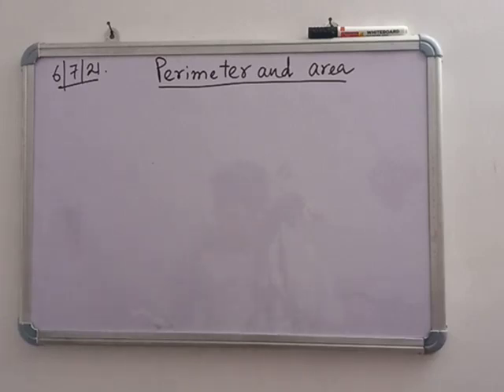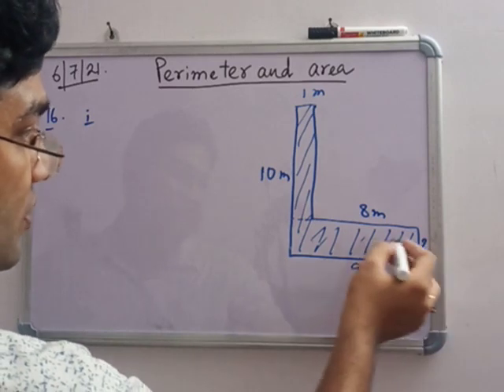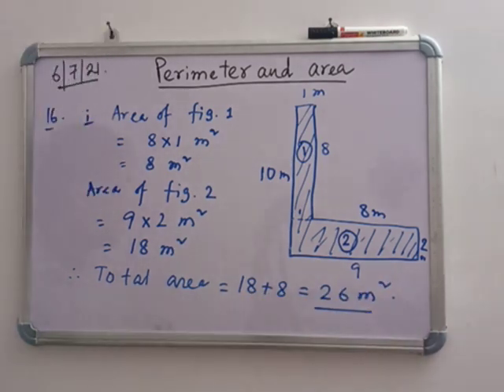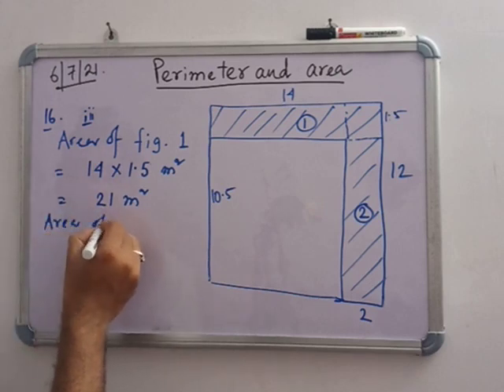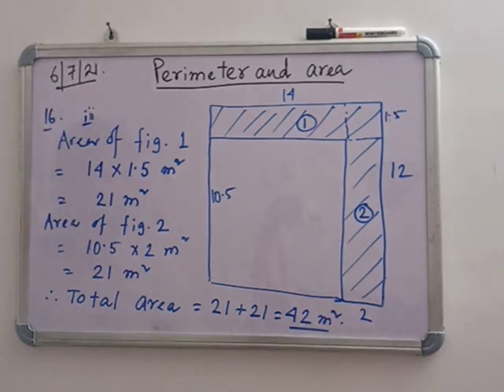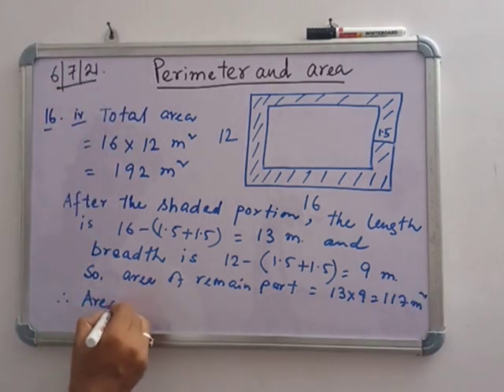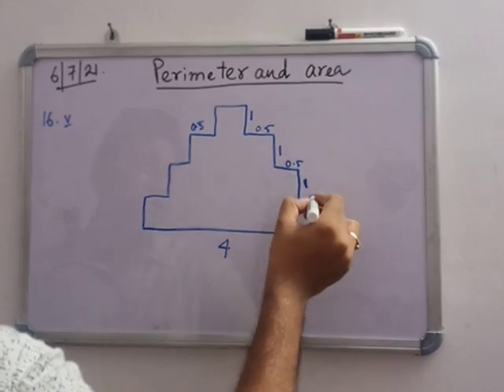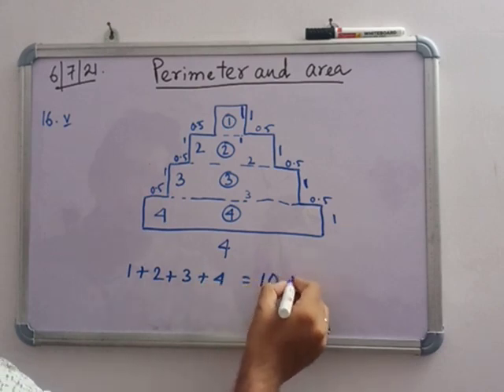PERIMETER AND AREA- Class 6- PART 3